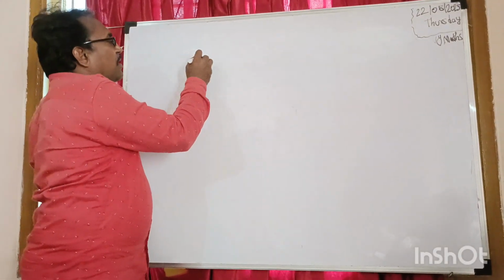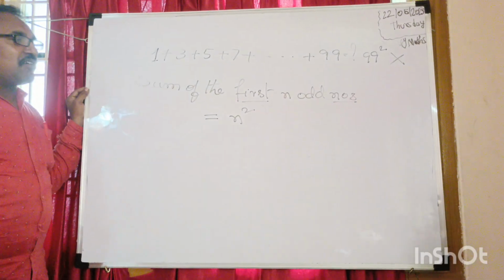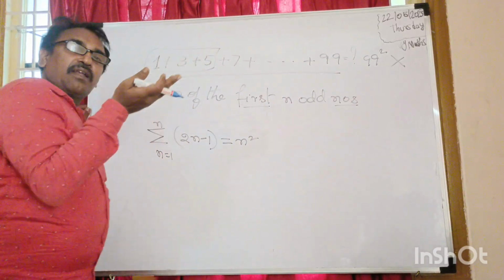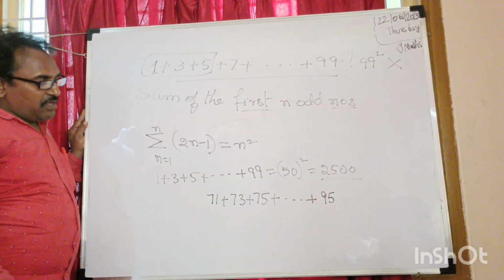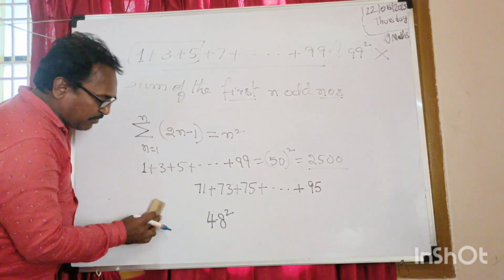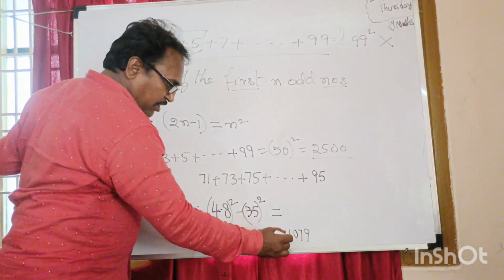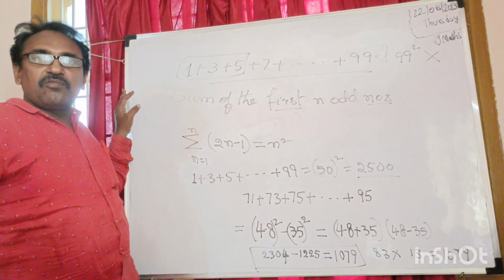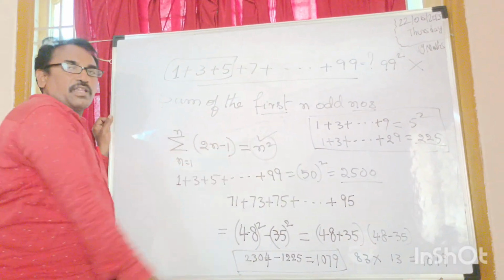Sum of first n odd numbers